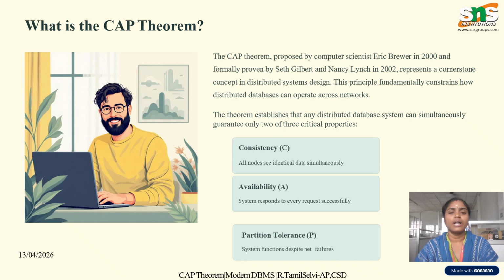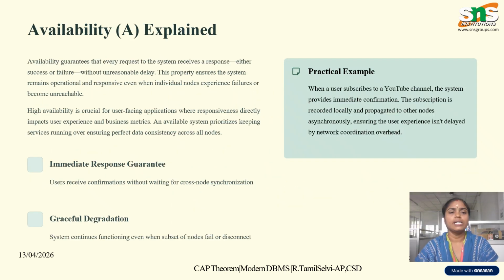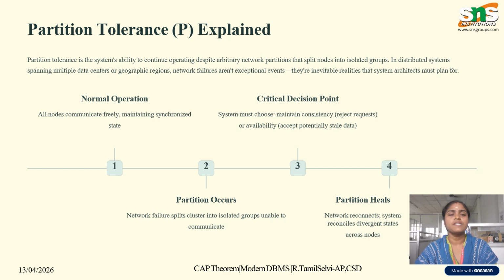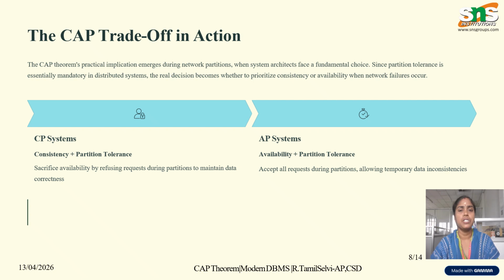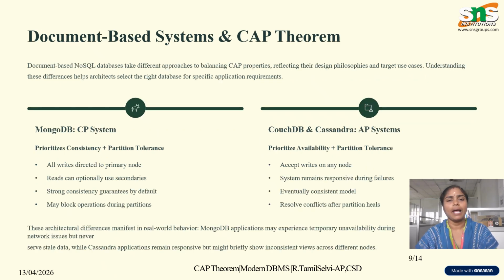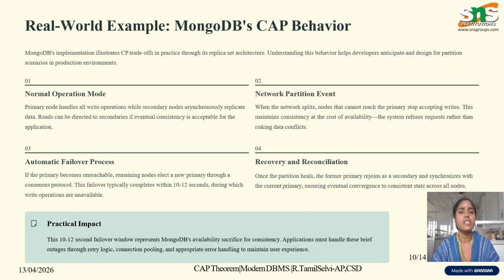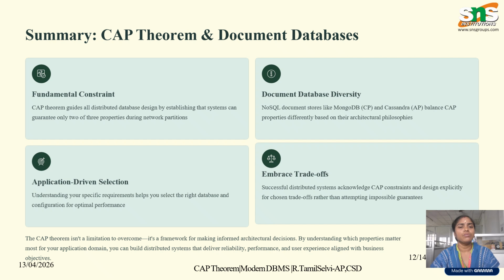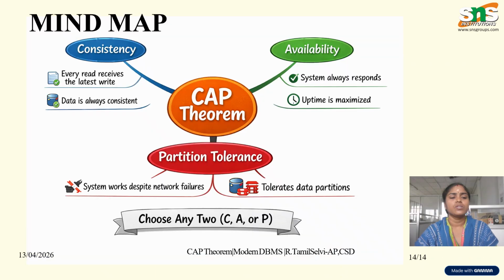CAP THEOREM | MDBMS | SNS INSTITUTIONS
In this video, we explain the CAP Theorem, a fundamental concept in distributed database systems. If you’re studying DBMS, NoSQL databases, or system design, this topic is a must-know!

The CAP Theorem states that a distributed system can achieve only two out of three properties at the same time:

Availability (A) – System always responds to requests
Partition Tolerance (P) – System works even when network failures occur

Through simple explanations and examples, this video helps you clearly understand how real-world systems choose between CP, AP, and CA models.

 What You’ll Learn:
1.What is CAP Theorem?
2.Explanation of Consistency, Availability, and Partition Tolerance
3.Trade-offs in distributed systems
4.Real-time examples
5.Easy understanding for exams and interviews